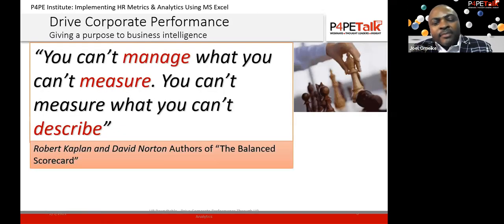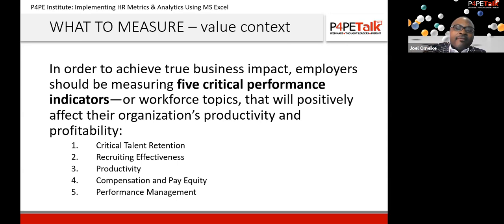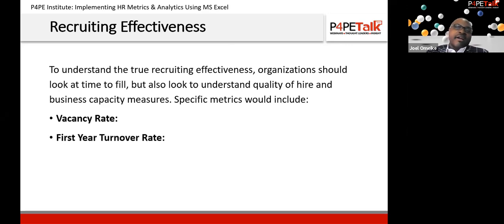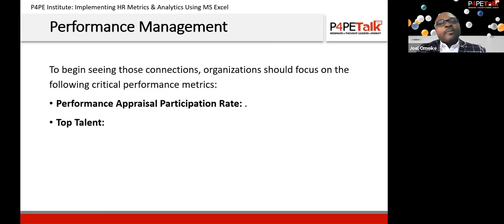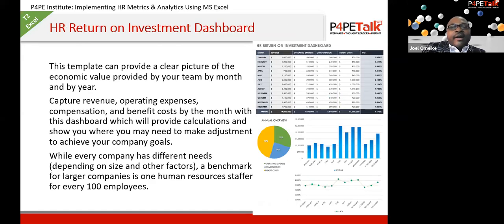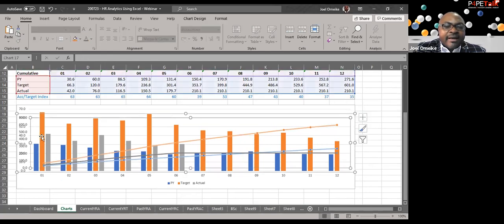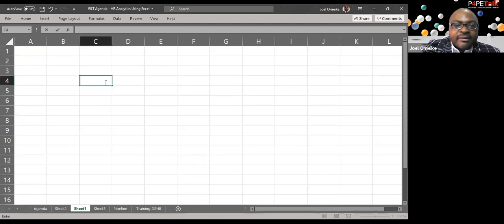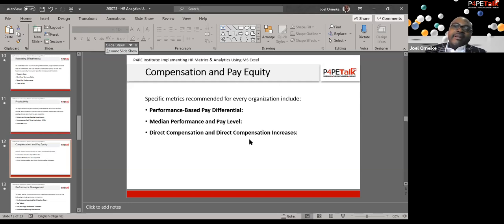P4PETalks: Implementing HR Metircs & Analytics using MS Excel Webinar